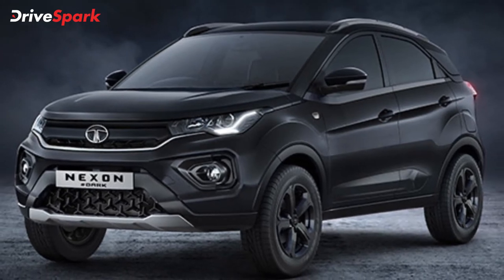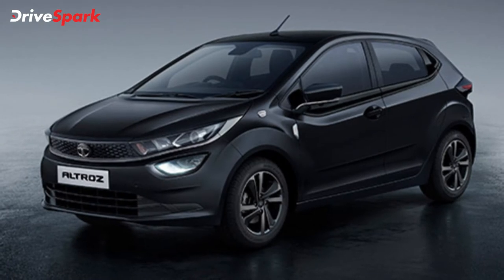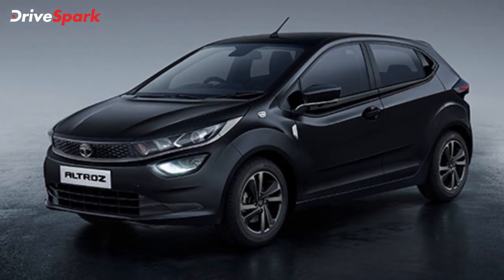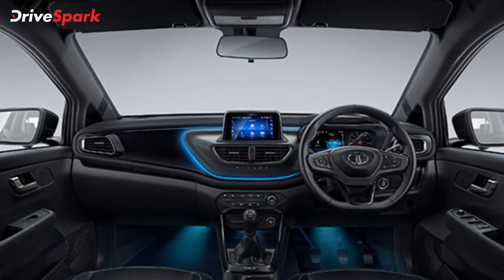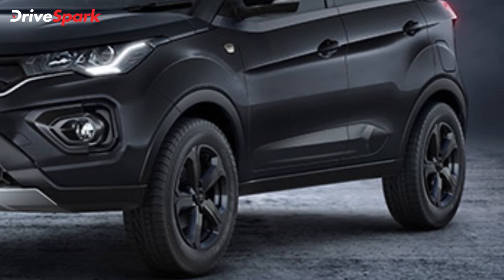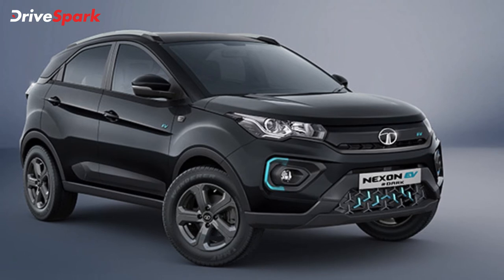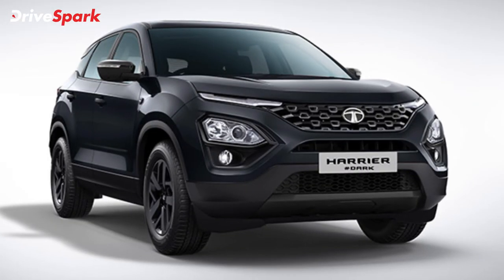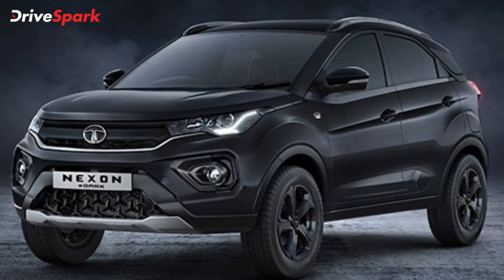Tata Dark Edition Cars Launched | Altroz, Nexon, Nexon EV & Harrier Dark Editions Debut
Tata Motors has launched the Dark edition of the Altroz, Nexon, Nexon EV and the Harrier in India. The Tata Altroz Dark is priced at Rs 8.71 lakh, the Tata Nexon Dark has a starting price of Rs 10.40 lakh, while the Nexon EV Dark retails at Rs 15.99 lakh and the Tata Harrier Dark is priced at Rs 18.04 lakh. Bookings for the Dark editions can be made online and deliveries are said to begin soon.